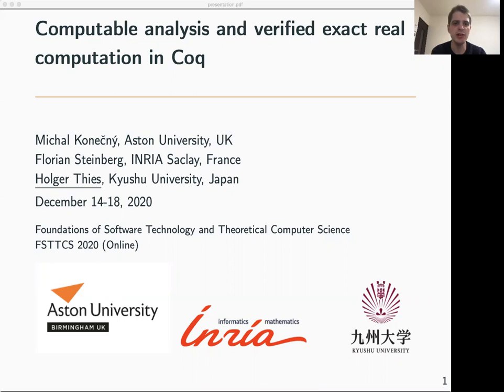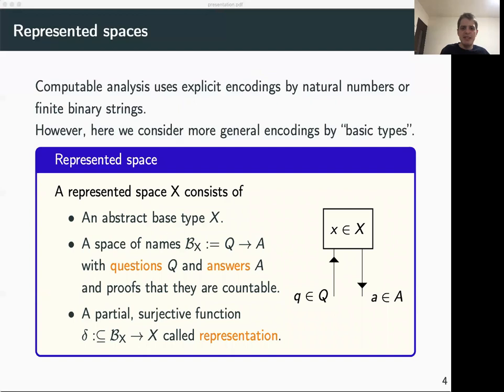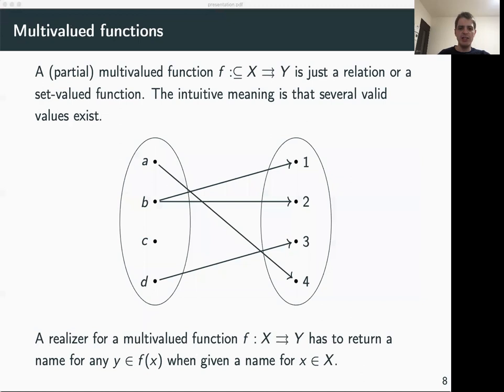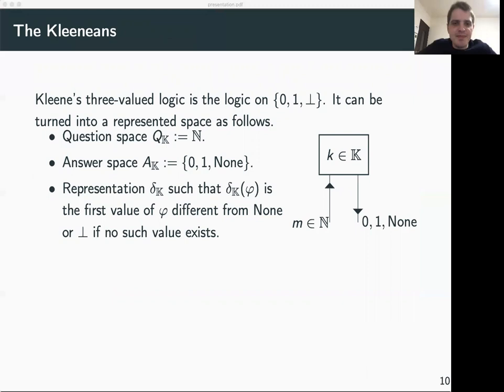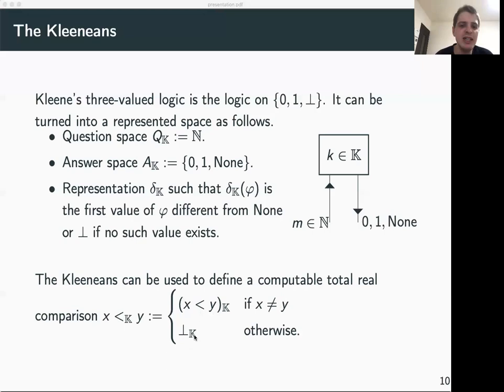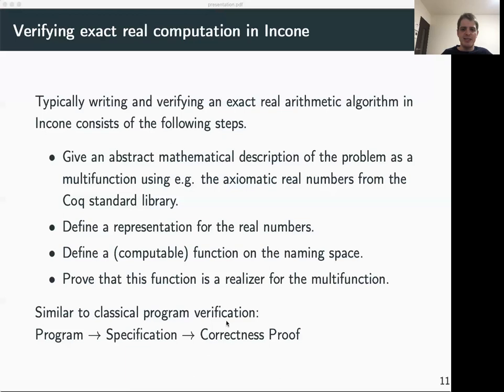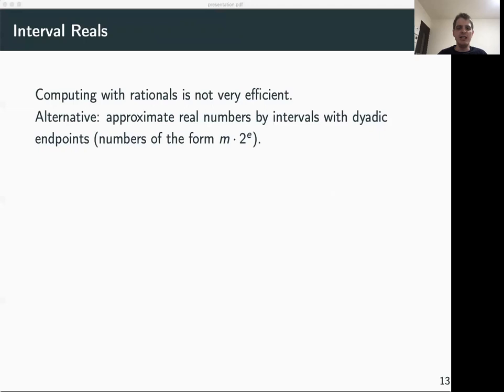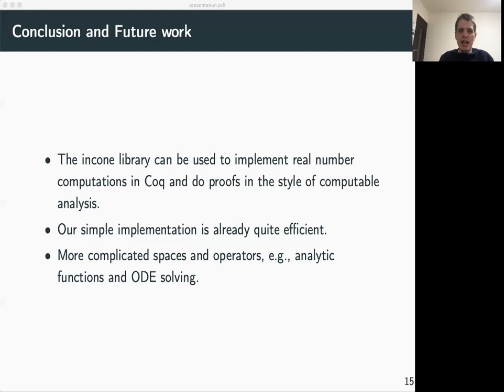Computable Analysis and Exact Real Computation in Coq